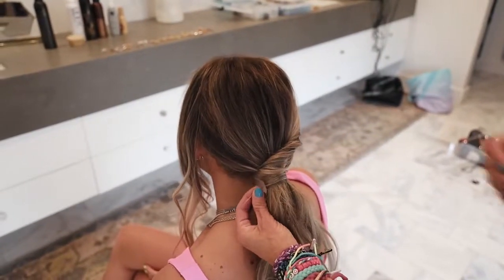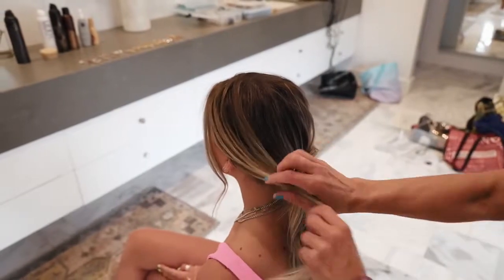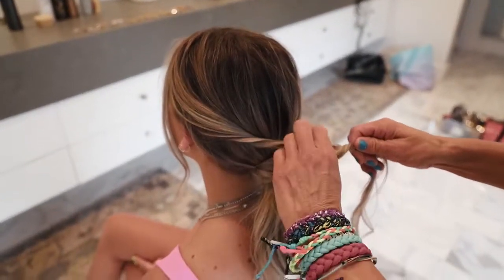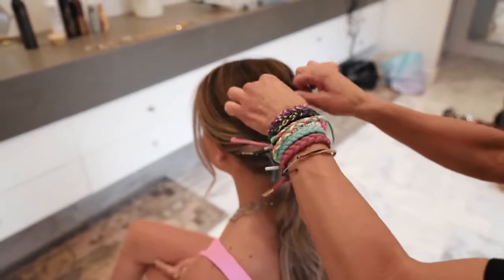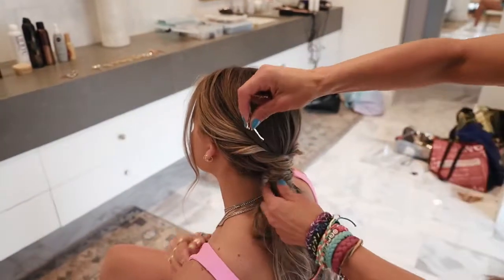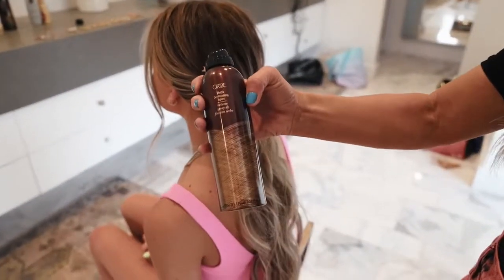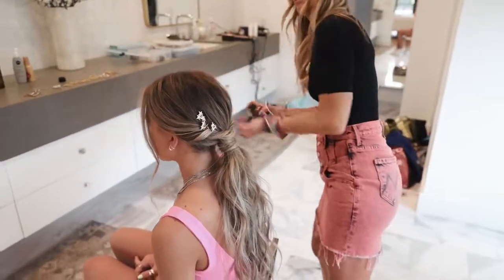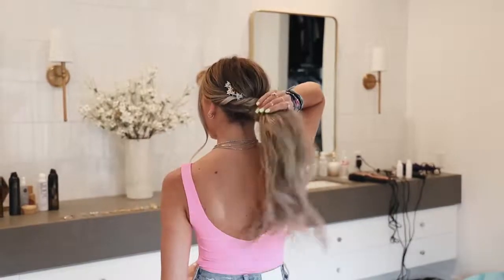Quick and Easy Pony on Bella | Hair By Chrissy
Chrissy shows us how to do a quick easy pony on Bella! Not only is this ponytail super simple to do, it looks so cute on everyone! :)

 Hair Products Used:
* Hair Curler
* Finishing Hairspray
* Iles Shampoo
* Iles Conditioner
* Iles Curl Revive Spray
* Unite Condition Detangler
*Thermal Active Spray
*High Tide Deep Waver
*Automatic Ceramic Crimping Iron - ION | CosmoProf